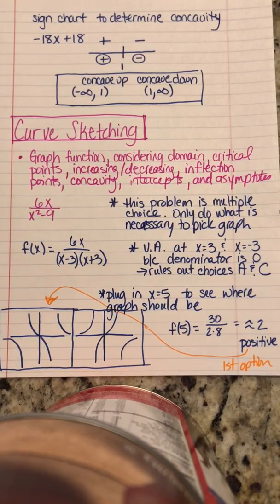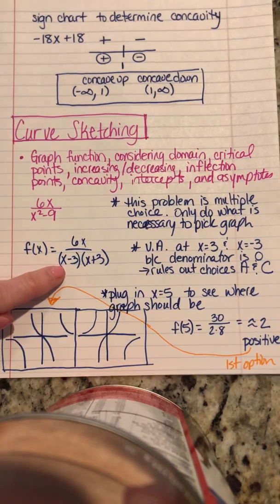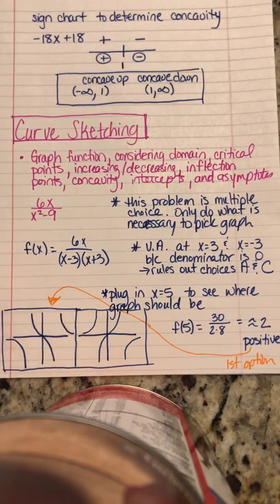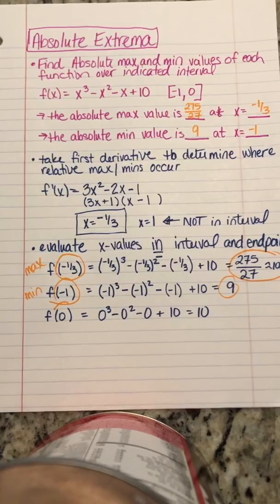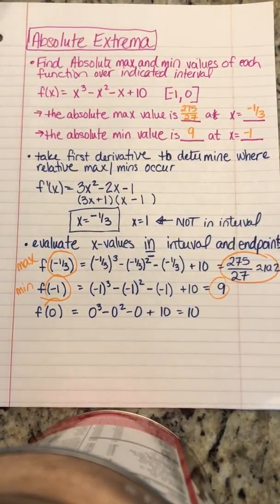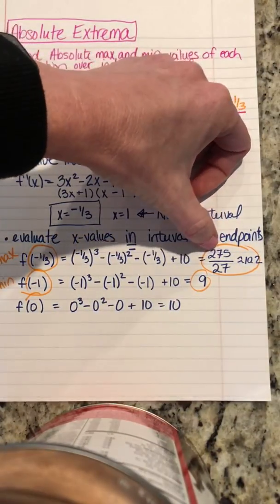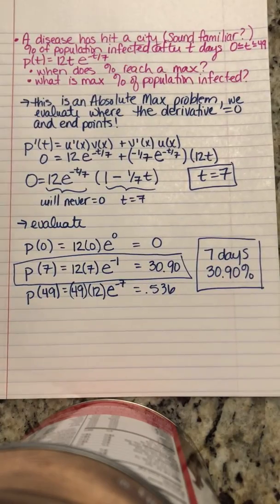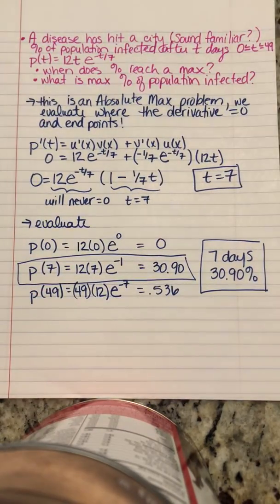Calc Test 3 (3)